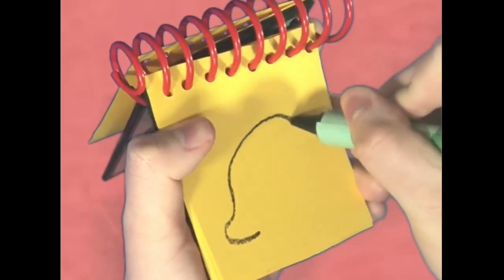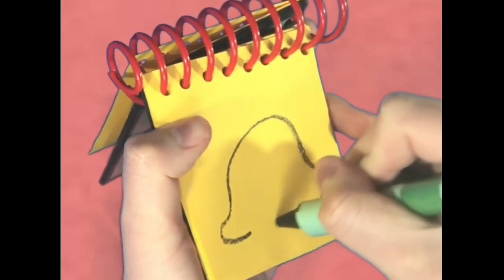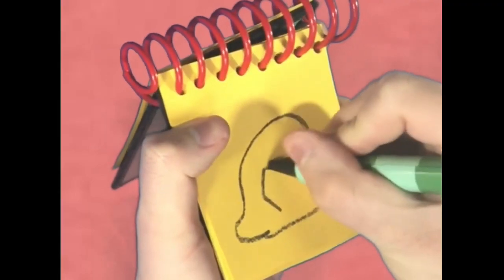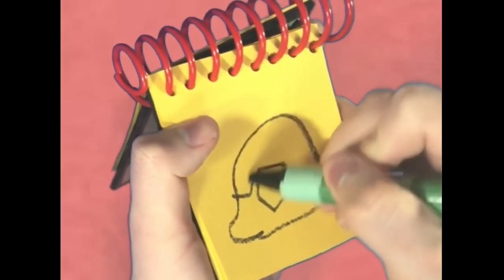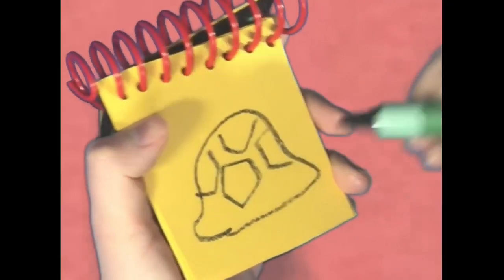Blue’s Birthday Drawing 3 Clues Remake